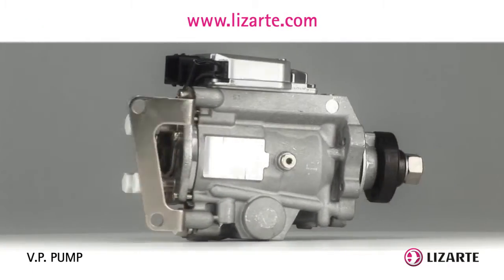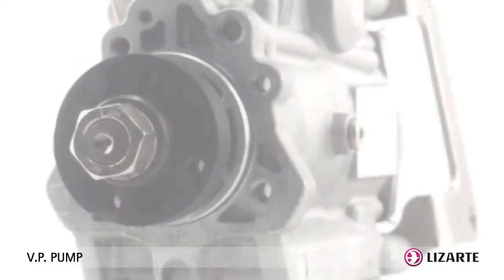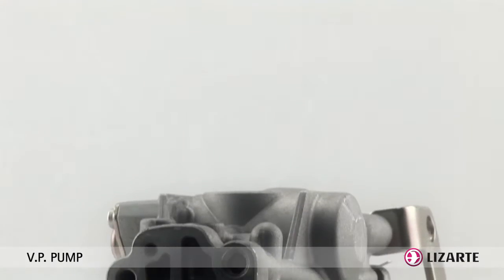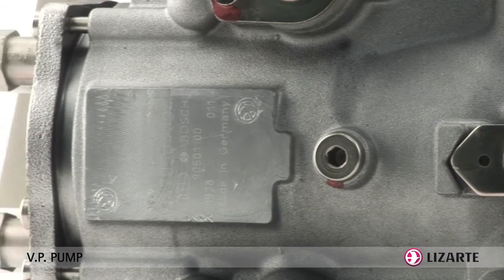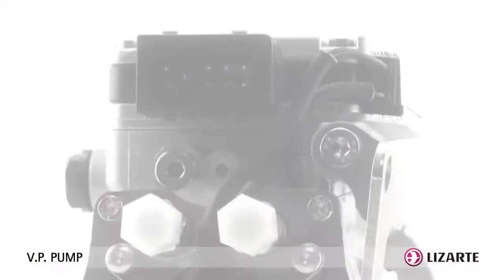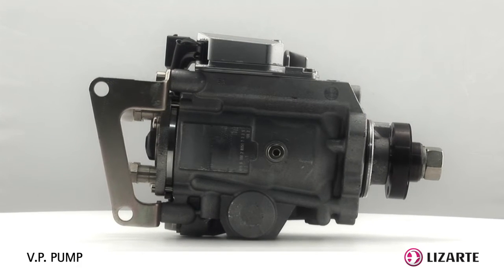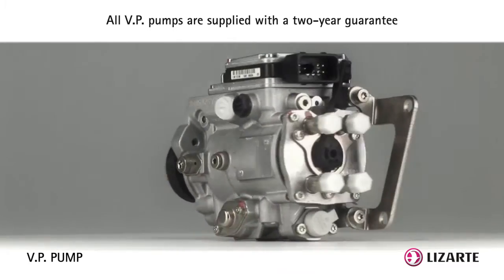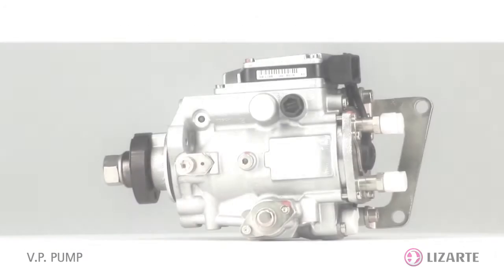VP diesel Pump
In a diesel engine, the injection system is in charge of dose and gives pressure to the fuel in order to arrive at the cylinders, in the best condition to be pulverized.
Lizarte remanufactured  VP PUMPS for cars, with the same warranty as the new and original replacement parts